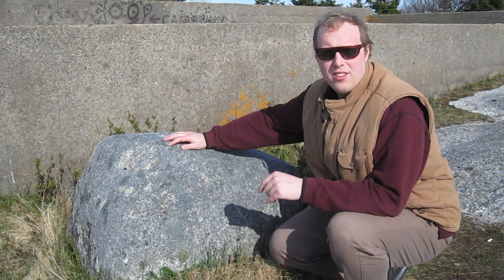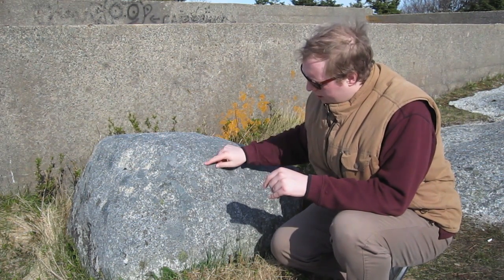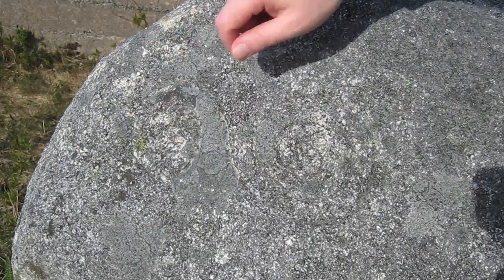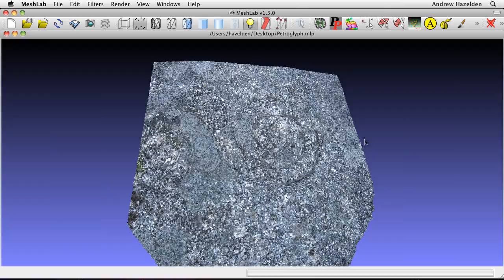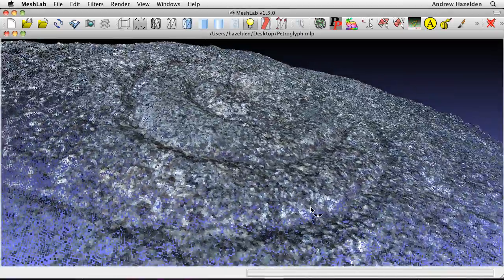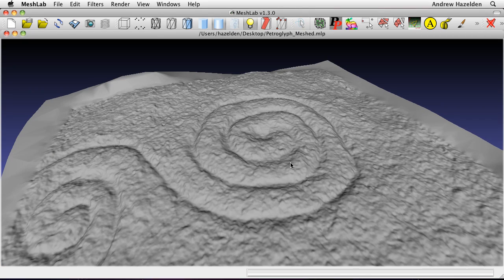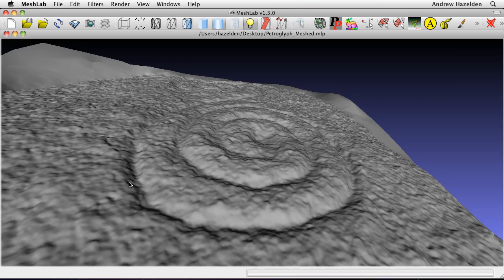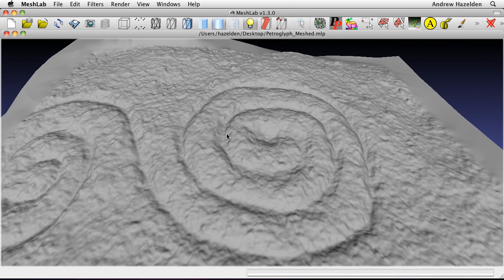Exploring the Polly Cove Petroglyph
In Polly Cove, just outside of West Dover, Nova Scotia there is a boulder with a petroglyph carving of a Celtic style swirl. I thought it would be interesting to make a 3D model of it using the Bundler SfM photogrammetry software and MeshLab.